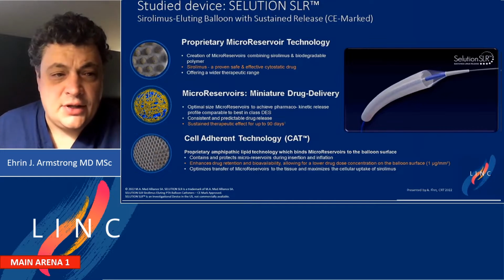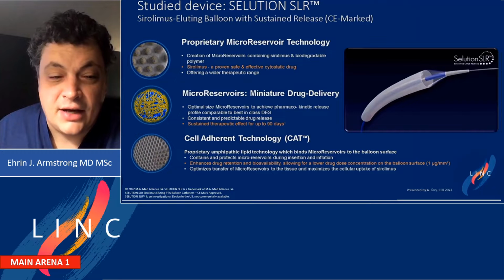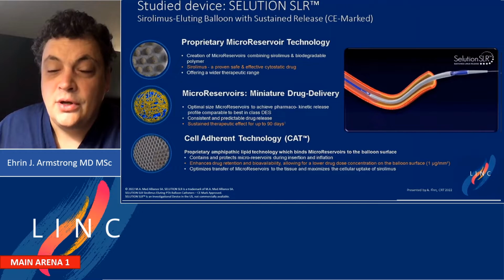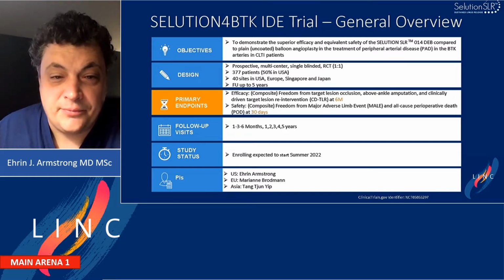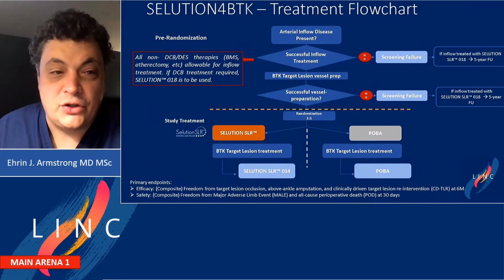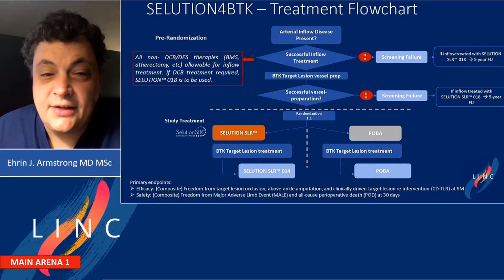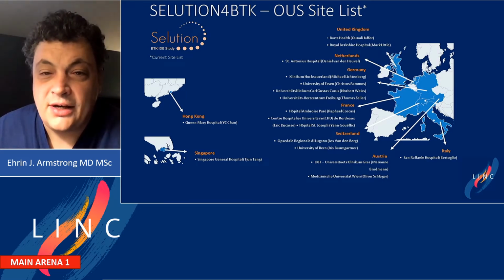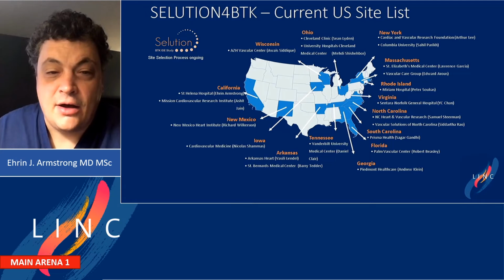Next Stop USA: Latest Update on the SELUTION4BTK IDE Trial - Ehrin Armstrong